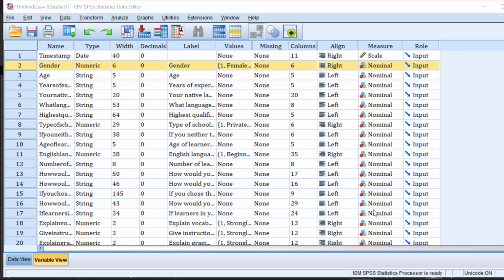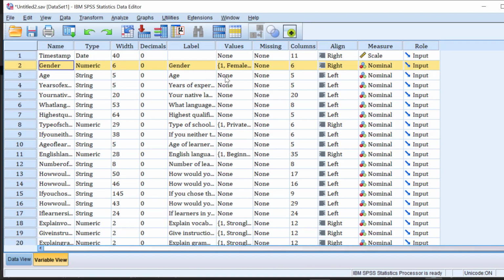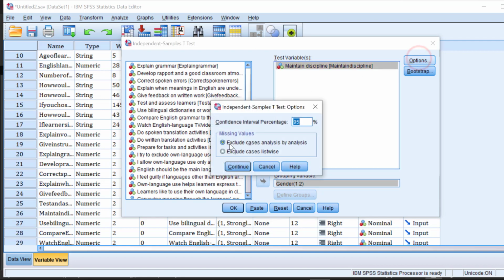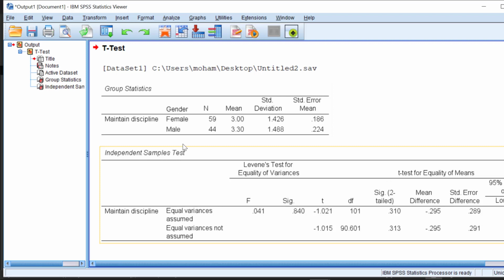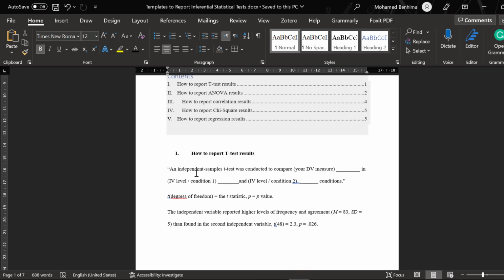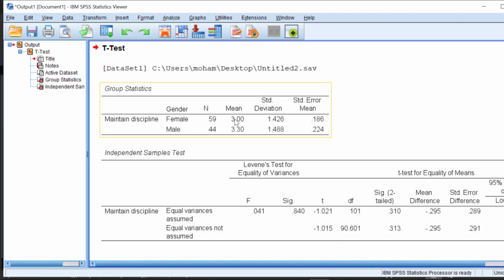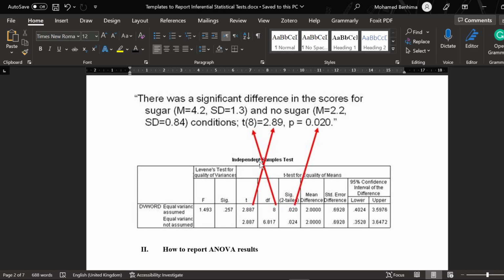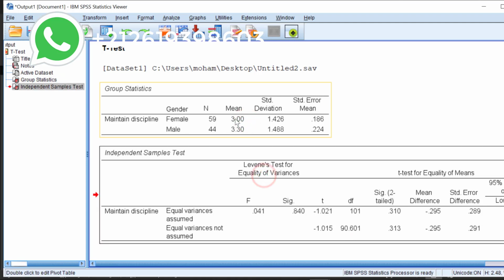How to analyze Likert scale through t test and interpret the results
I. How to report T-test results
An independent-samples t-test was conducted to compare (your DV measure) _________ in (IV level) ________and (IV level)________ , t(degress of freedom) = the t statistic, p = p value.